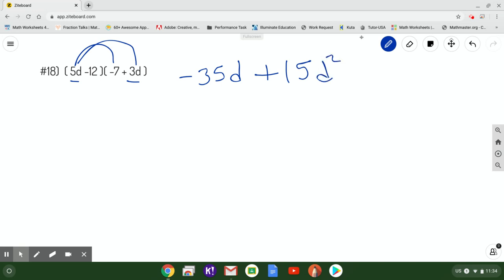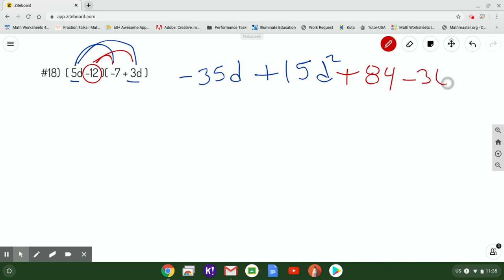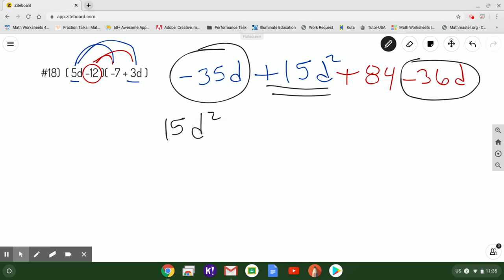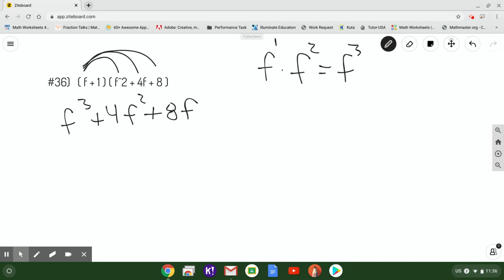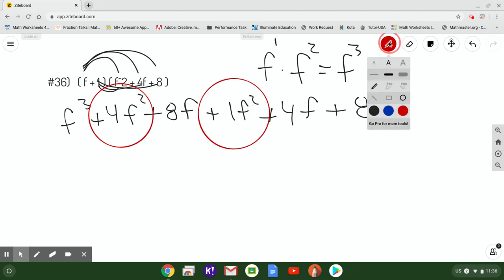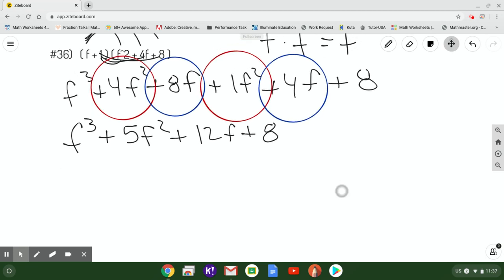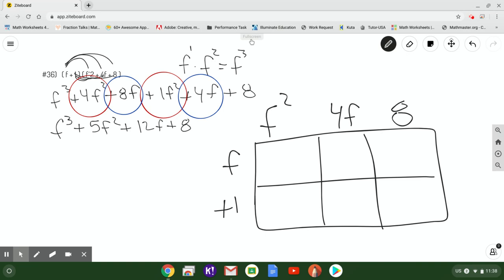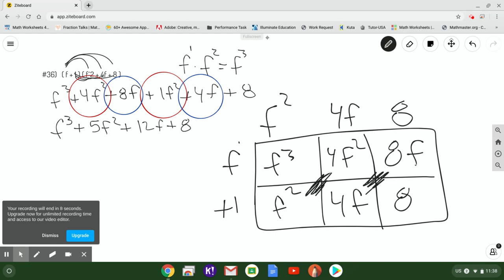Untitled: Mar 26, 2020 11:38 AM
More help with multiplying polynomials